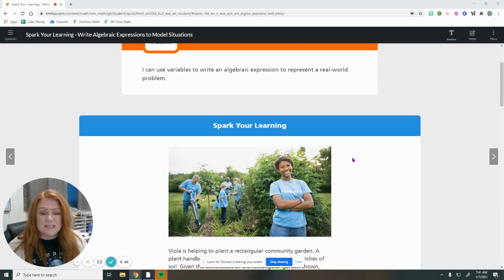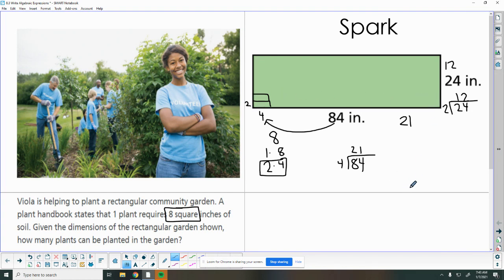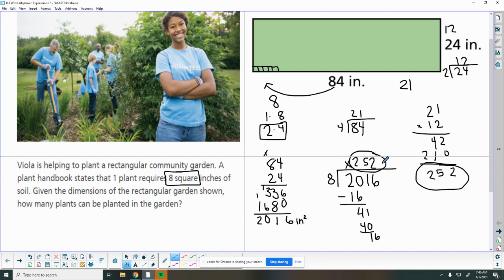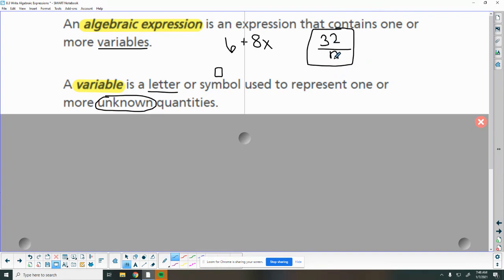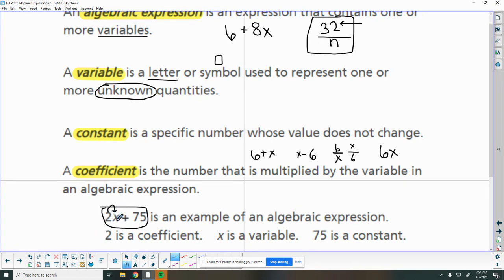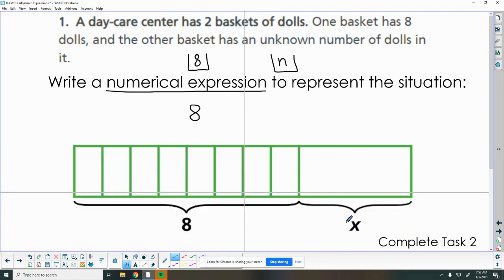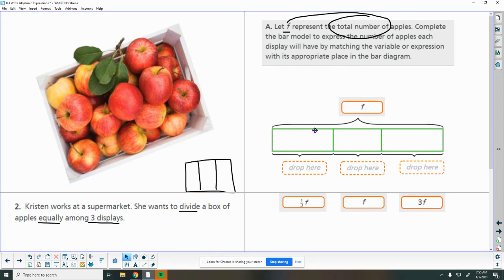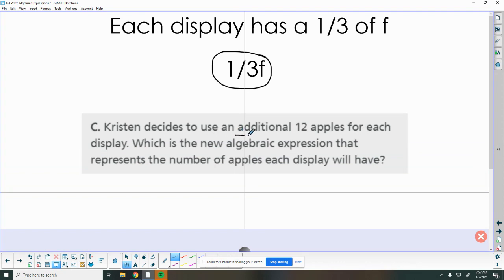Into Math 8.3 Write Algebraic Expressions